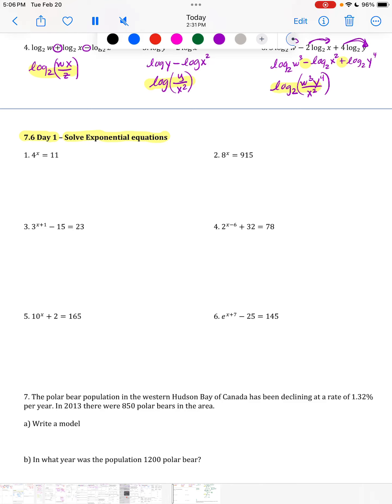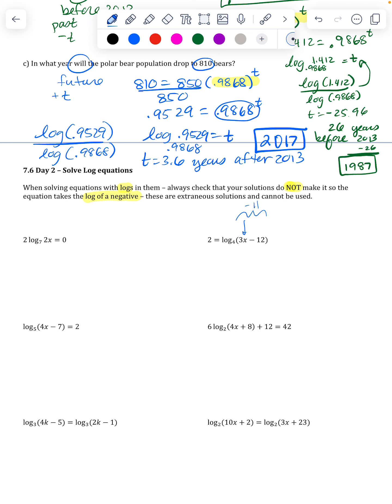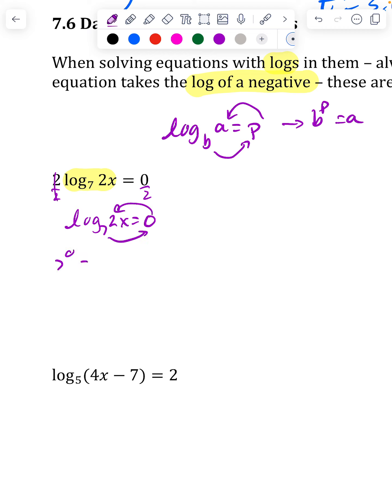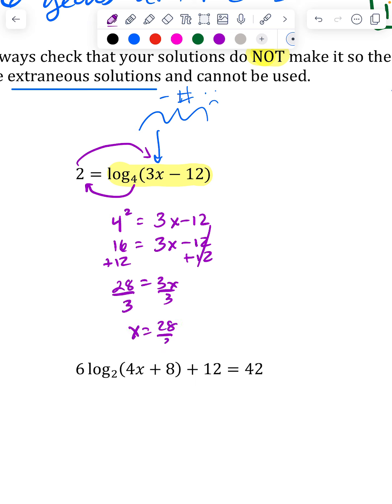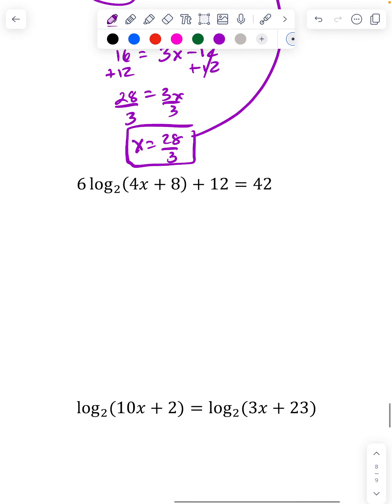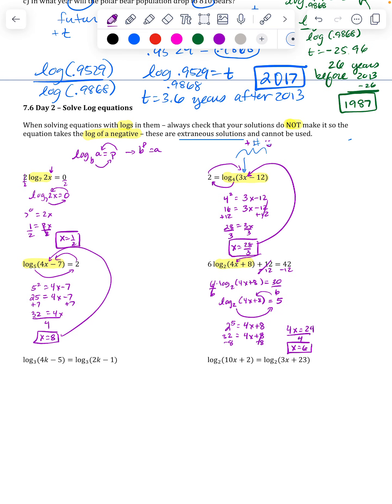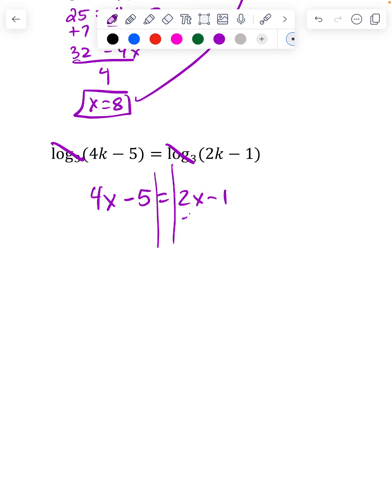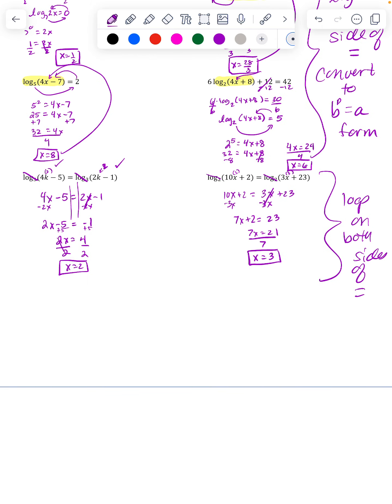Alg 2 7.6 Day 2 Solving log equations